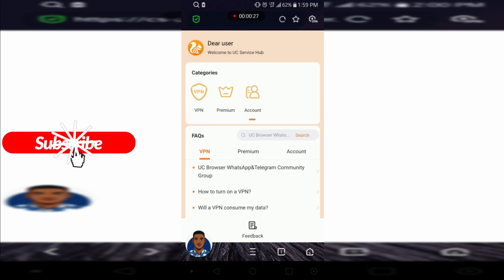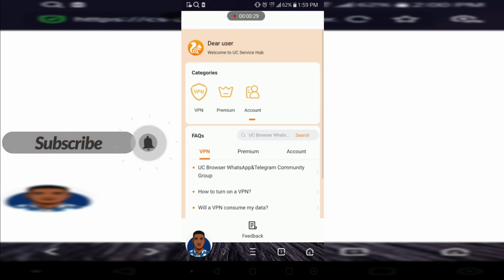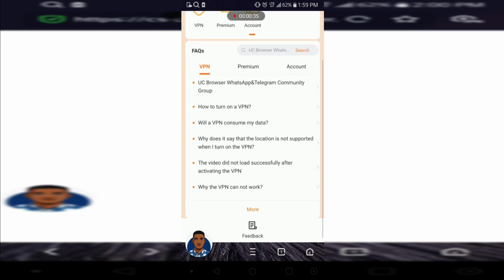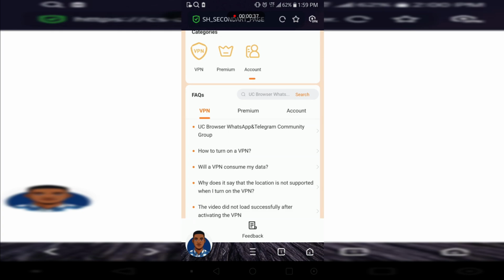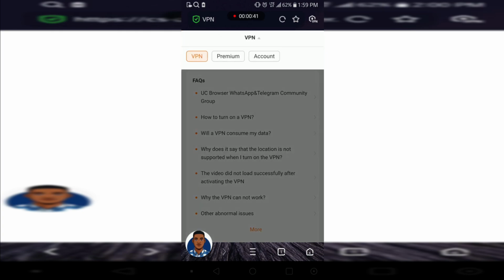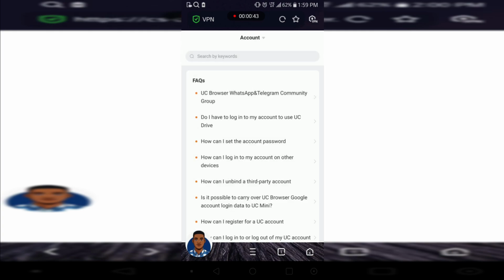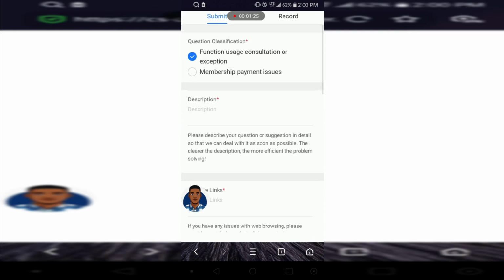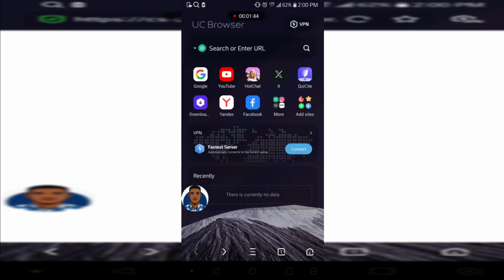How to Chat with UC Browser Live Customer Support (Contact UC Help Center Easily)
Need help with your UC Browser account or app issues? In this step-by-step tutorial, you’ll learn how to chat with UC Browser live customer support and contact the UC Help Center directly.

This guide shows you how to access UC Browser’s customer service, send feedback, report problems, and get quick solutions to browsing, download, or account issues. You’ll also discover how to use the UC Browser help section, find FAQs, and reach out to the official support team for personalized assistance.

💬 Get real-time help from UC Browser’s live chat support.